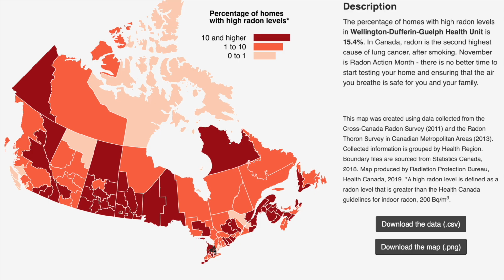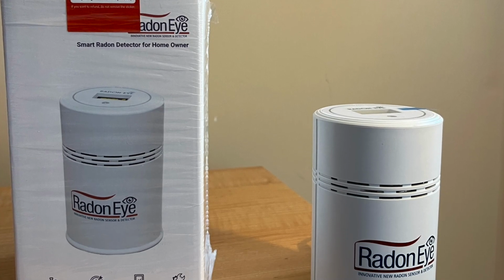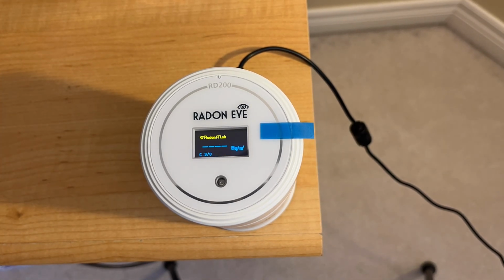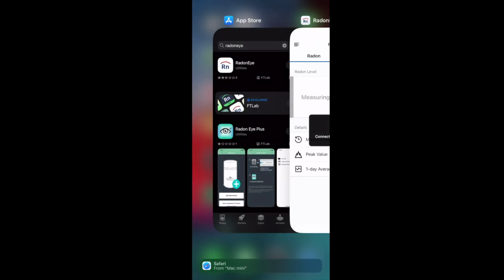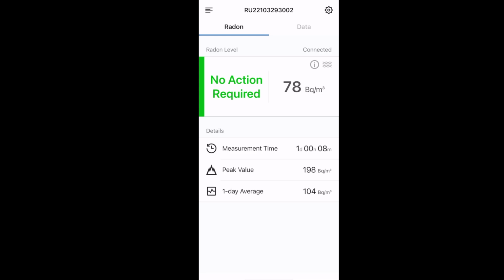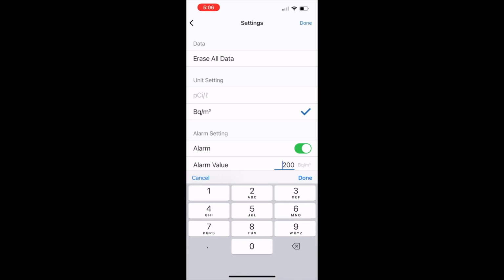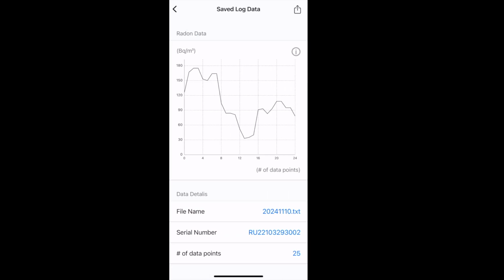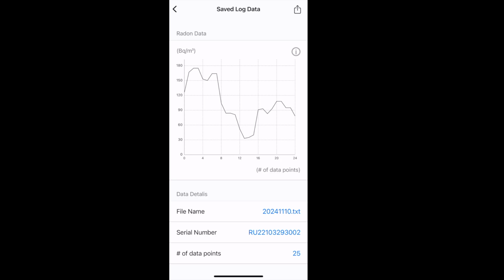Protect Your Family from Radon Gas - Silent Killer with Radoneye RD200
This video shows you how to use Radoneye RD200 to detect Radon gas at your home.

1. Ecosense RD200 RadonEye, Home Radon Detector,
2. Airthings Wave Radon - Smart Radon Detector,

⚡️⚡️⚡️Homeowner Electrical Safety Tools I Recommend:
👉👉🏽👉GuelphMing DIY Amazon Store:
Homeowner Basic Electrical Tools

Gears Used:
1. iphone 13
2. 62" Phone Tripod, Tripod for iPhone & Selfie Stick Tripod
3. Light for video: VILTROX L116T CRI95+ Super Slim Dimmable LED Light Panel, Bi-Color
    3300K-5600K LED Video Light
4. Powerextra 2 Pack Replacement Sony NP-F970 Battery and Fast Charger
5. NEEWER 32 Inch/80 Centimeter Light Reflector Light Diffuser 5 in 1 Collapsible